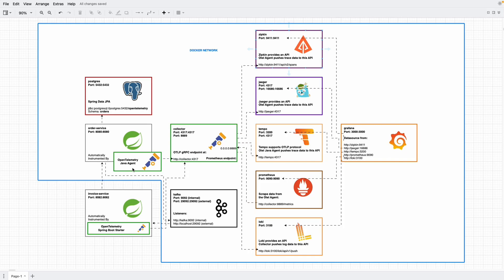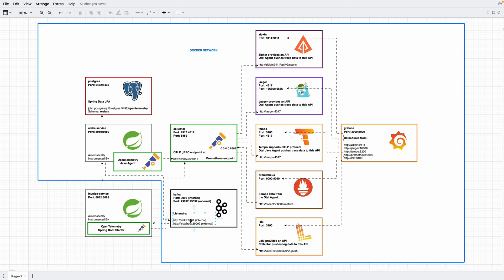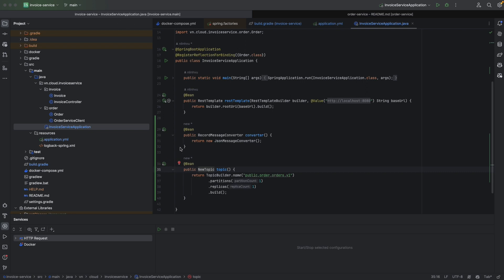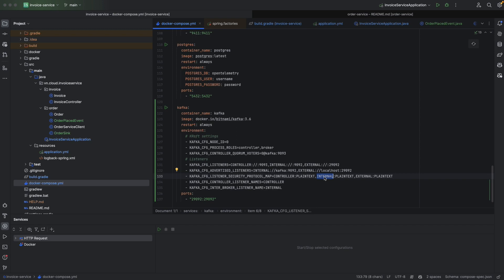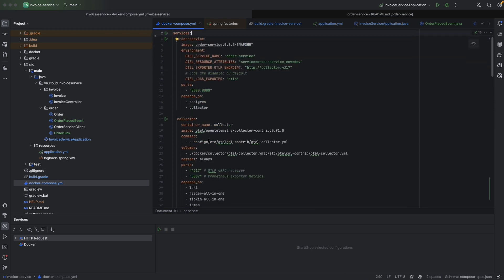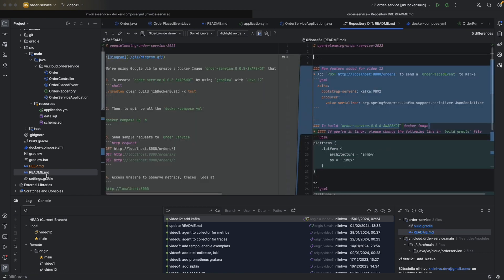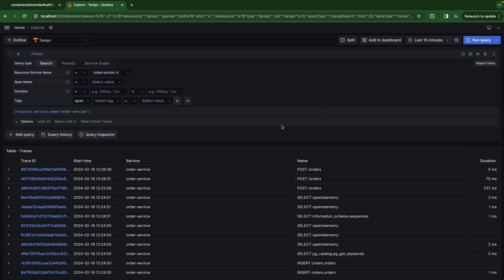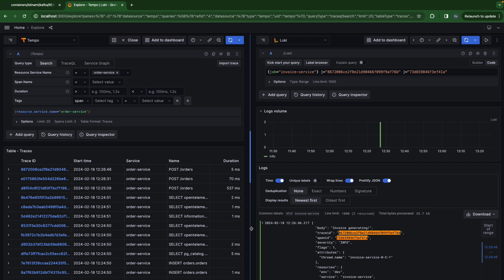12. OpenTelemetry x Kafka: Spring for Apache Kafka + Spring Boot 3 Automatically Instrumented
In previous videos, we knew that OpenTelemetry Java Agent and OpenTelemetry Spring Boot Starter had auto-configured RestTemplate, so RestTemplate can propagate the trace context between 2 services without any interaction from us. Besides RestTemplate, you may already know that KafkaTemplate and KafkaListener are also auto-instrumented for us as well through injecting OpenTelemetry to ProducerFactory and ListenerContainerFactory respectively. So in today video, we will implement a short simple demo to see how they work in action. So we’re going to have a Kafka here in KRaft mode, that’s why we don’t need Zookeeper to manage its state.